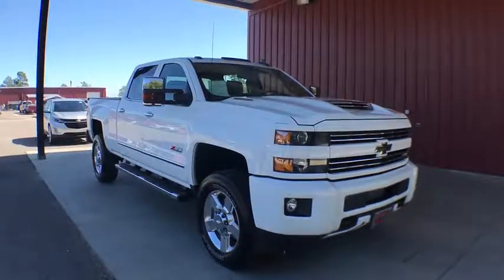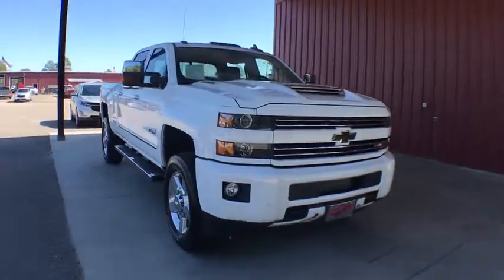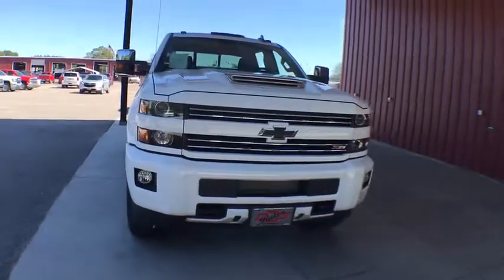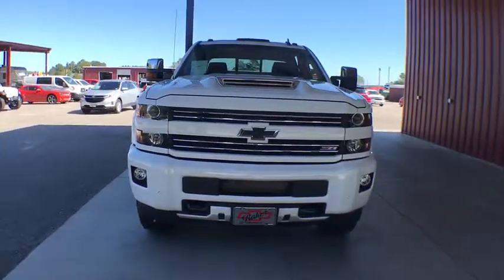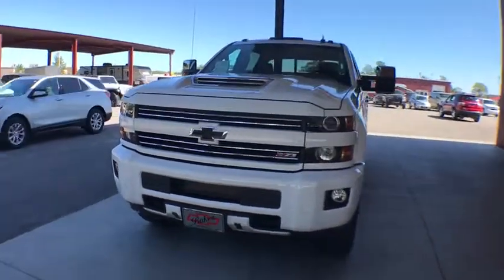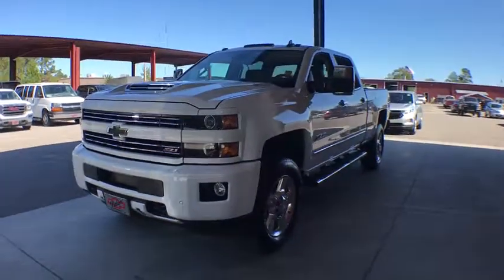2019 Chevrolet Silverado 2500HD Lumberton, Fayetteville, Florence, Raleigh, Myrtle Beach, NC A7171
2019 Chevrolet Silverado 2500HD available in Red Springs, North Carolina at Baker Chevrolet. Servicing the Lumberton, Fayetteville, Florence, Raleigh, Myrtle Beach, NC area.
2019 Chevrolet Silverado 2500HD LTZ - Stock#: A7171 - VIN#: 1GC1KTEY5KF181014

Baker Chevrolet
914 East 4th Ave

Chevrolet 4G LTE and available built-in Wi-Fi hotspot offers a fast and reliable internet connection for up to 7 devices; includes data trial for 1 month or 3GB (whichever comes first) (Available Wi-Fi requires compatible mobile device, active OnStar service and data plan. Data plans provided by AT&T. Visit onstar.com for details and system limitations.),Radio, HD,6-speaker audio system,Audio system, Chevrolet Infotainment System with 8 diagonal color touch-screen, AM/FM stereo with seek-and-scan and digital clock, includes Bluetooth streaming audio for music and select phones; USB ports; auxiliary jack; voice-activated technology for radio and phone; and Shop with the ability to browse, select and install apps to your vehicle. Apps include Pandora, iHeartRadio, The Weather Channel and more. (Upgradeable to (IO6) 8 Diagonal Color Touch Navigation with Chevrolet Infotainment.),Single-slot CD/MP3 player (On Crew Cab replaced by (U42) rear seat DVD/Blu-Ray Entertainment Package when (U42) is ordered.) (Replaced by (U42) rear seat DVD/Blu-Ray Entertainment Package when (U42) is ordered.),Bluetooth for phone, personal cell phone connectivity to vehicle audio system,Glass, deep-tinted,Tire carrier lock keyed cylinder lock that utilizes same key as ignition and door (Not included when (ZW9) pickup box delete or (9J4) rear bumper delete is ordered.),Tires, LT265/70R18E all-season, blackwall (Upgradeable to (QGM) LT265/70R18E all-terrain, blackwall tires or (QFC) LT265/60R20E all-terrain, blackwall tires.),Fog lamps, front, halogen,Grille surround, chrome,Mirror caps, chrome,Moldings, bodyside, chrome (Not included when (STY) Silverado HD Tribute Edition is ordered.),CornerStep, rear bumper (Requires (E63) pickup box.),Remote Locking Tailgate,Door handles, chrome,Wheelhouse liners, rear (Deleted with (ZW9) pickup box delete is ordered.),Wheels, 18 (45.7 cm) chromed aluminum includes 18 x 8 (45.7 cm x 20.3 cm) steel spare wheel. Spare not included with (ZW9) pickup box delete unless a spare tire is ordered. (Upgradeable to (Q7R) 20 (50.8 cm) 6-spoke polished aluminum wheels.),Headlamps, halogen projector-beam,Bumper, rear chrome with bumper CornerSteps (Requires (E63) pickup box.),Tailgate, EZ-Lift and Lower (Deleted when (ZW9) pickup box delete is ordered.),Tailgate and bed rail protection caps, top,Bumper, front chrome,Mirrors, outside chrome cap, heated power-adjustable, power-folding and driver-side auto-dimming with integrated turn signal indicators and puddle lamps (includes driver's side spotter mirror),Lamps, cargo area, cab mounted with switch on center switch bank,Seat, rear 60/40 folding bench (folds up), 3-passenger (includes child seat top tether anchor),Remote vehicle starter system,Seating, heated driver and front passenger,Steering wheel audio controls,Seats, front 40/20/40 leather-appointed split-bench, 3-passenger with (KA1) heated seat cushions and seat backs. Includes 10-way power driver and front passenger seat adjusters, including driver/front passenger power recline, driver/front passenger power lumbar, 2-position driver memory and adjustable outboard head restraints. (Upgradeable to (AN3) front full-featured leather-appointed bucket seats.),Universal Home Remote (Removed when (TRW) provisions for roof mounted lamp or (VYU) Snow Plow Prep Package is ordered.),Assist handle, front passenger and driver on A-pillars,Remote Keyless Entry,Visors, driver and front passenger illuminated vanity mirrors,Floor covering, color-keyed car